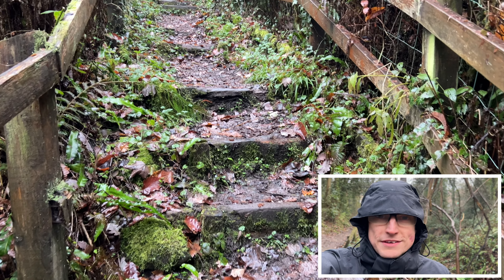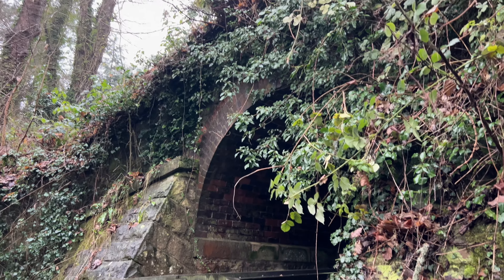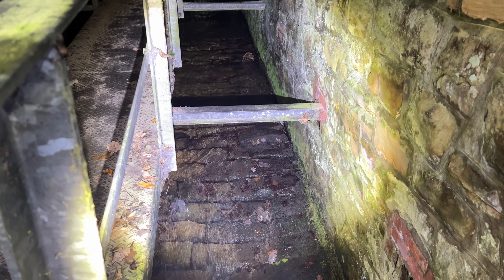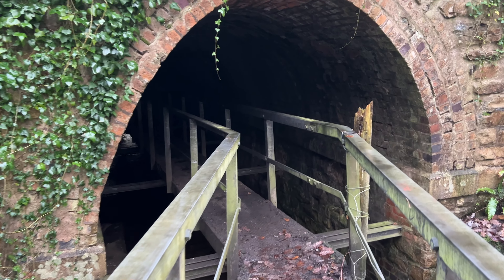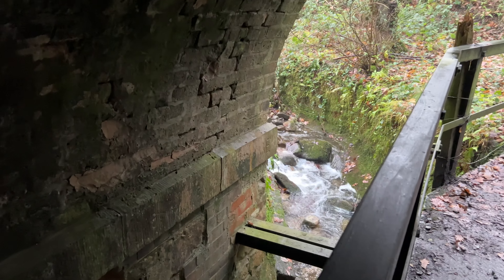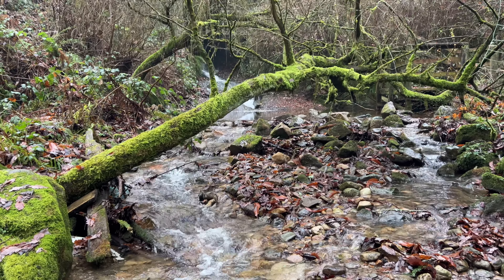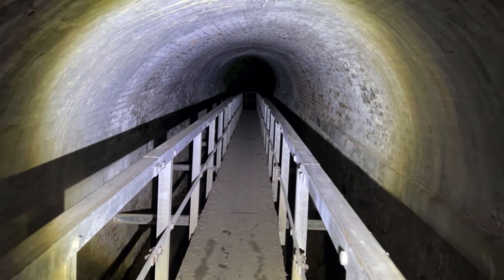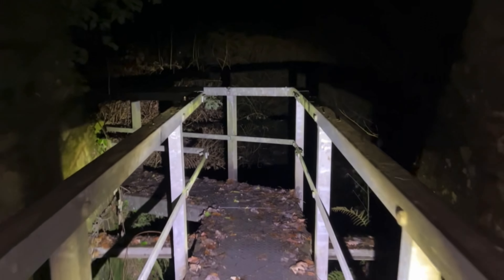A Little Gem in the Dark!